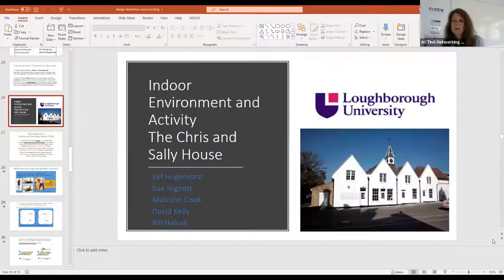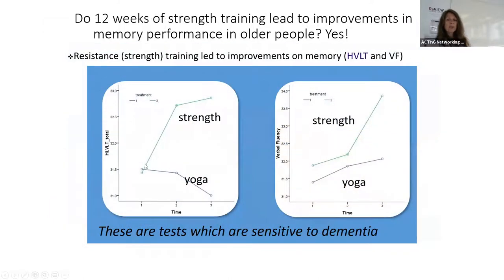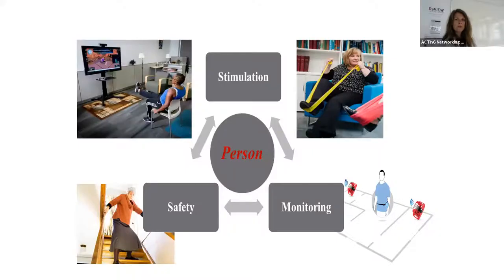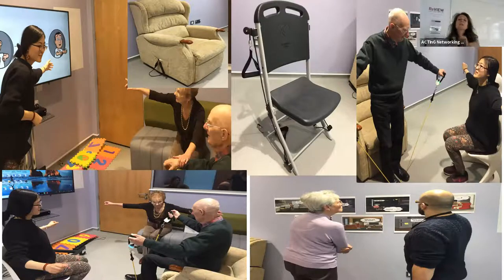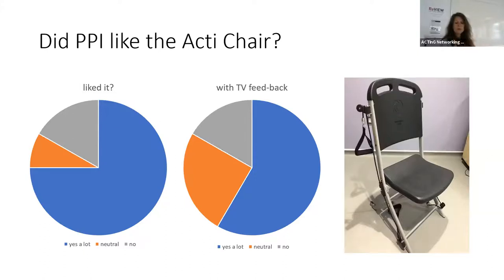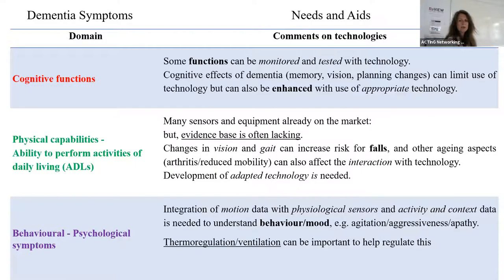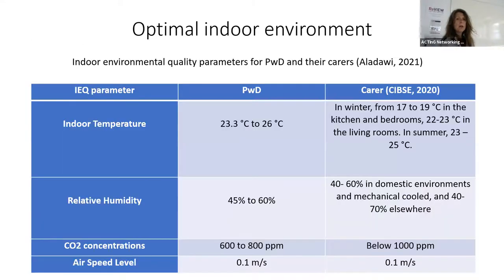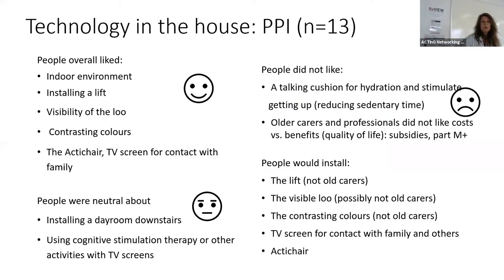Eef Hogervorst: ‘Dementia friendly design’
Eef Hogervorst: ‘Dementia friendly design’ – In this talk the themes from the task force to design a dementia friendly specialist facility are presented. Input from the public is welcome.